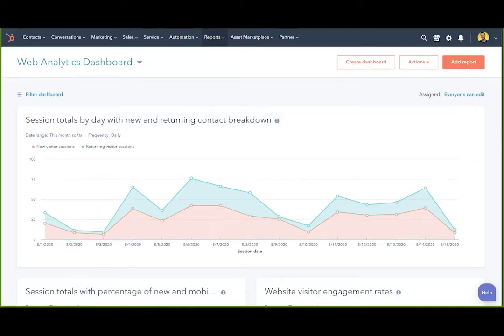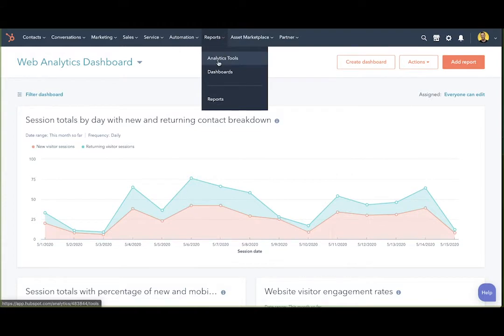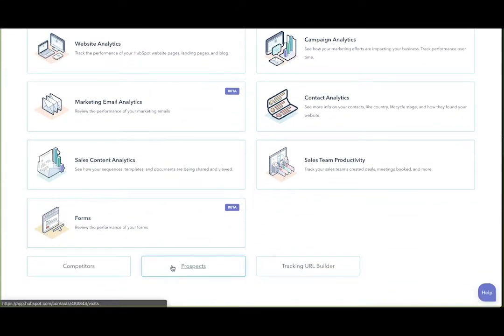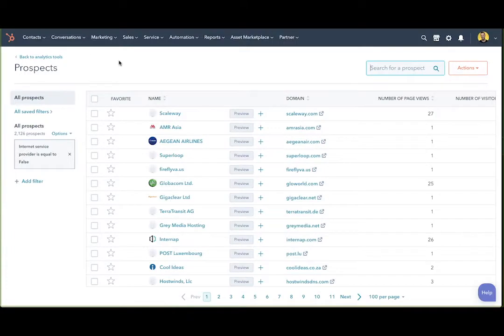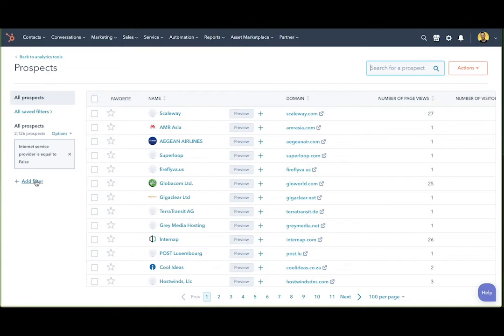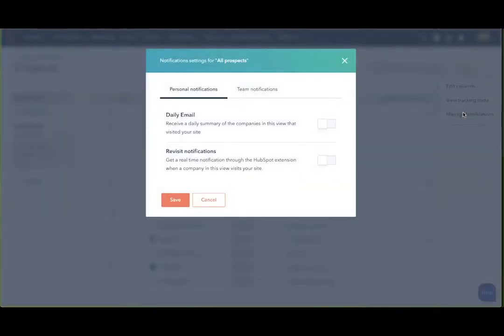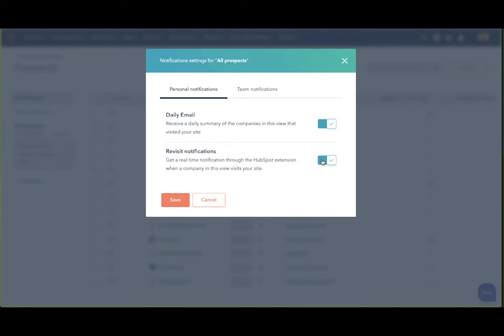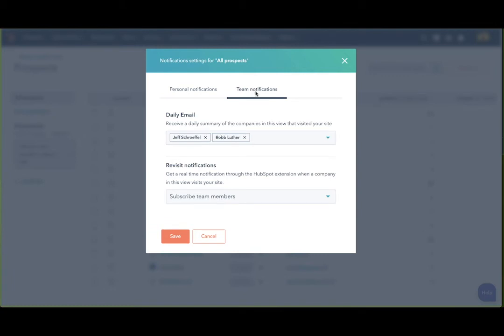How To Set Up HubSpot Prospect Notifications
In this video, we show you how to set up HubSpot Prospect Notifications. Rather than checking the prospecting tool every day, set up a daily summary email, sent from HubSpot that lists the companies that have visited your website. We also show you how to set up prospect revisit notifications.

✍️ TRANSCRIPT:
In this video, we show you how to set up a daily email from HubSpot that tells you which prospects are coming to your website. You'll also learn how to set up revisit notifications every time one of your prospects revisits your website. So check it out. First things first, make sure that you are logged into your HubSpot portal and then come over to the Reports menu in the main navigation, click on Analytics Tools and scroll all the way down to the bottom to Prospects. Before you set up your notifications, what you need to do is make sure that your filters are set up. This internet service provider is equal to false, this filter is always set by default. What this means is many small companies or individuals don't have their own IP addresses, and so when they come to your website, this would appear as Comcast or Verizon is visiting your website. You can always get rid of this but of course, keep in mind that this is a default part of the prospecting tool in HubSpot. Now if you wanna add any filters, you can do that. If you wanna keep it within a certain city, add your city filter. Once you have your filter set up, come over to the Actions menu, and click on Manage Notifications, and this box will appear. If you would like a daily email where you get a summary of the companies, this particular filtered view that have visited your website, turn this on. If you would like a revisit notification, make sure that this is also turned on. Now if you are an administrator, you can come over to the Team Notifications and you can indicate and subscribe particular people on your team to this daily email as well as subscribe certain team members to this particular revisit notification as well. Once you have these all set, click Save and you will start receiving your daily email as well as your revisit notifications. This is much better than having to manually check the prospecting tool on a regular basis.